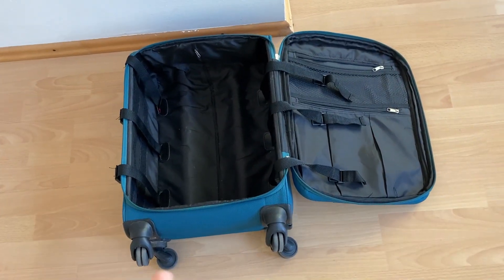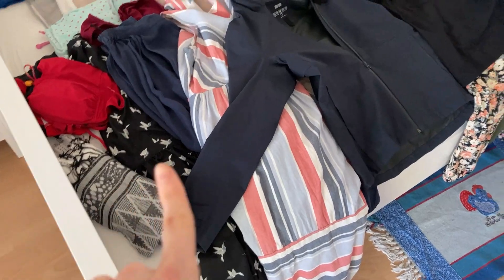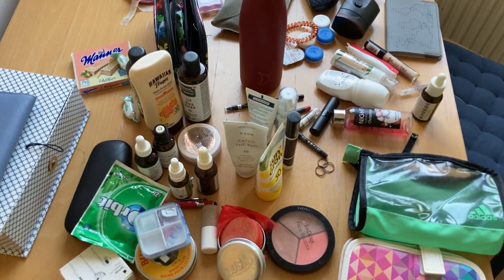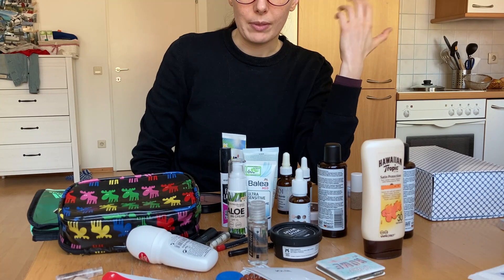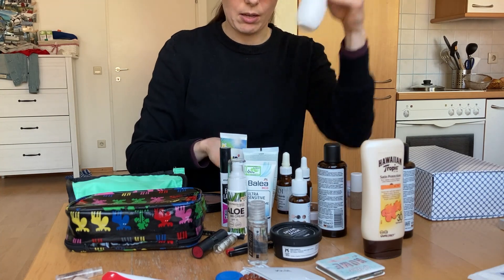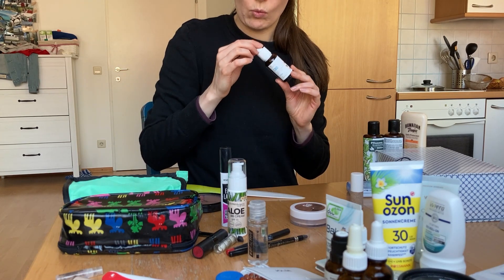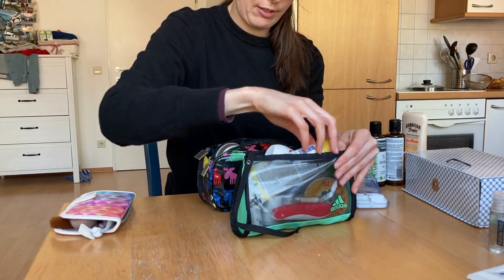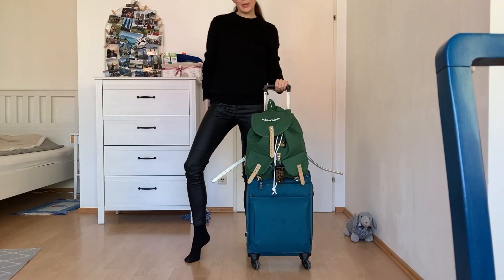How to pack a carry on for a 4 day trip?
I am flying to Cyprus for four days and I wanted to show you the tips and trick I use to fit into a small luggage and travel light. The aim is to have enough clothes considering all activities and the weather, but be ready for emergencies, plus we need to minimize the amount of liquids for the flight.